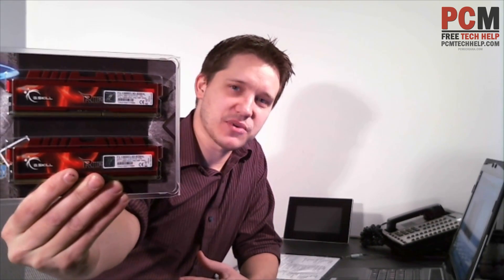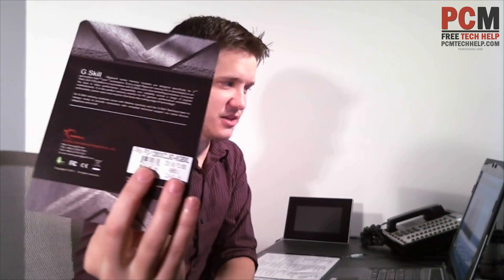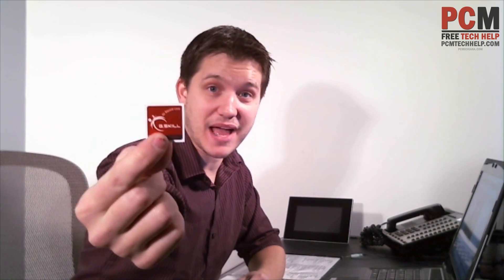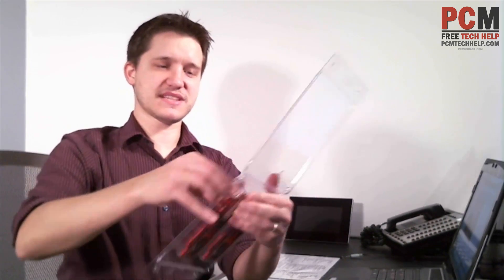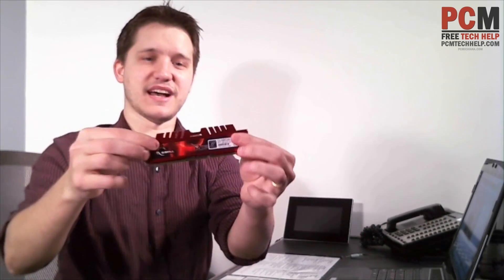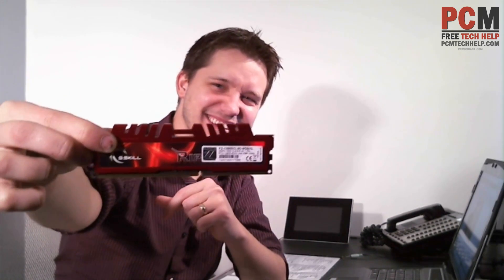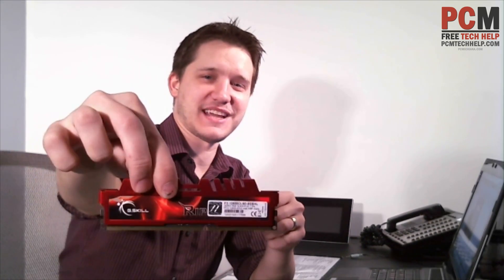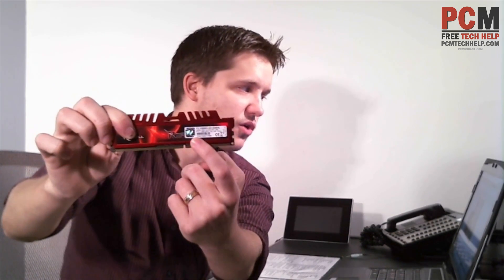G.Skill Ripjaw X Series RAM (8 GB) F3-12800CL9D-8GBXL Unboxing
This video is an unboxing of the extremely cost effective 8 GB (2 x 4 GB) G.Skill Ripjaw X Series RAM. Computer memory, or RAM, is often confused with hard drive space. In reality, computers do not need nearly the amount of RAM as they do hard drive space.

RAM, or Random Access Memory, is a temporary storage location for data as it is processed by the main processor. Although this sounds complicated, it's really not.

The idea is to keep items awaiting processing in "line" waiting for the processor, as soon as the processor is ready, the RAM is transferred via a "bus" to the processor for processing.

G.Skill has made a name for itself in the short 5 years they've been out. These particular units only cost $40.00 from Newegg.com. For 8 Gigabytes of memory, that, my friend, is a steal.

As of the making of this video, the G.Skill Ripjaw X Series RAM received 5 out of 5 eggs out of 1,000 reviews, making the decision of reliability an extremely easy one to make. I've personally had exceptional luck with the G.Skill memory over the years and wouldn't hesitate to purchase it.

Memory specifications: 8 Gigabytes total in two 4 Gigabyte sticks as a dual channel kit. The memory speed runs at DDR3 1600, or PC3 12800. They sport a fancy heat sink that allows for basic overclocking and heat dissipation. The default timings are 9-9-9-24.

For those of you who are not sure how much memory to put into their machine, I typically recommend the following as a minimum:

- Windows XP - 2 Gigabytes of Memory
- Windows Vista - 4 Gigabytes of Memory
- Windows 7 - 4 Gigabytes of Memory
- Windows 8 - 4 Gigabytes of Memory

In the end, I was very happy with the bang I got for my buck on this memory. The packaging was solid and as always, the G.Skill memory includes a lifetime warranty. This is an excellent product and a must have for those looking to upgrade their memory.